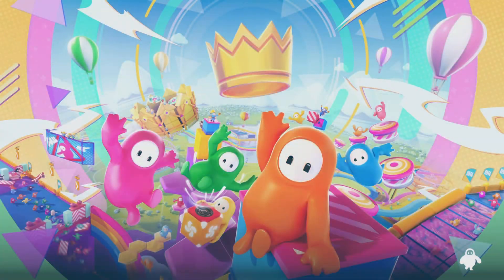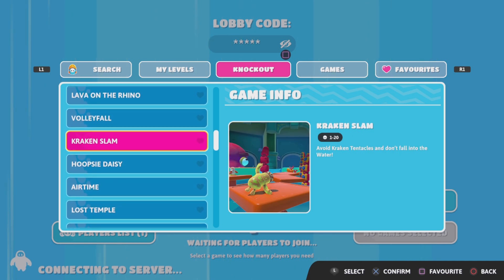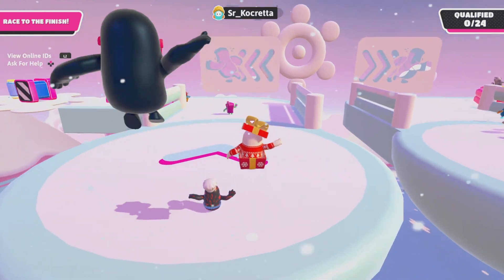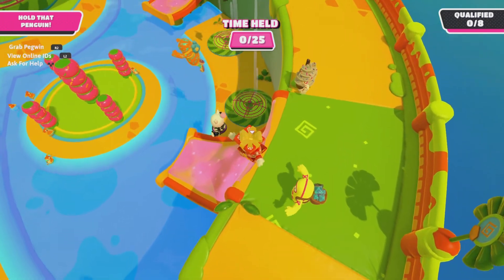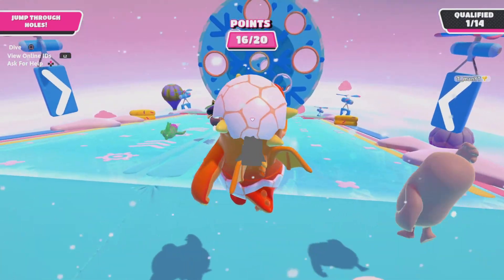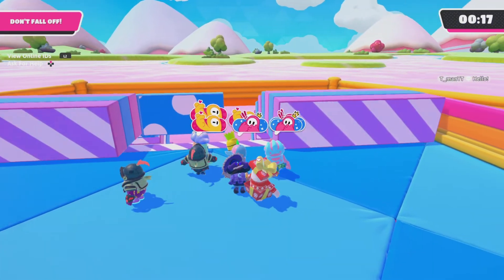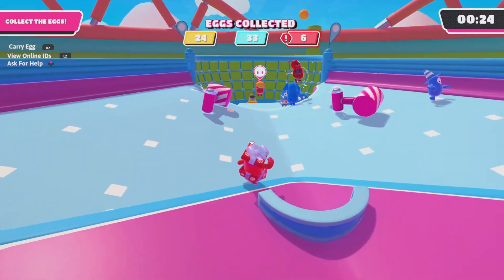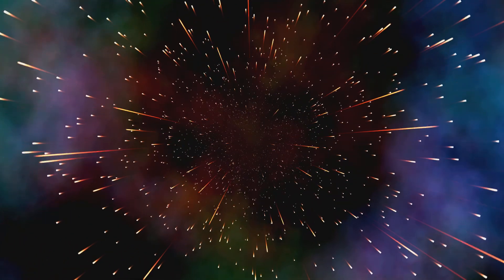Fall Guys Part 40: New 11.1 Update and Fame Pass July 24' Part 1